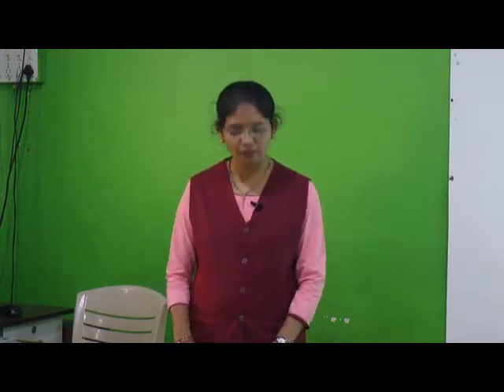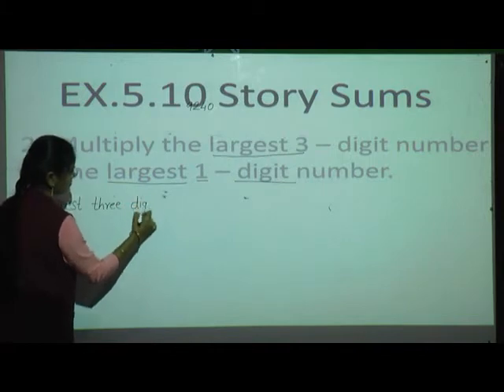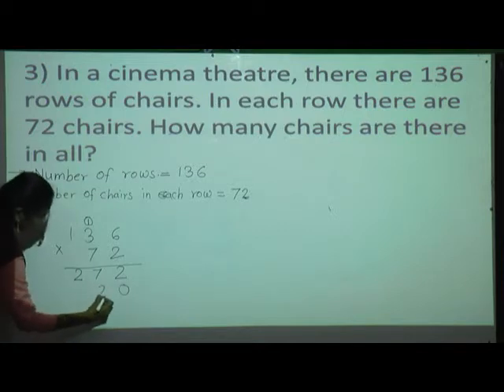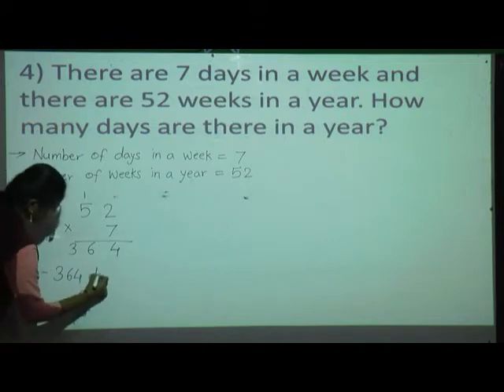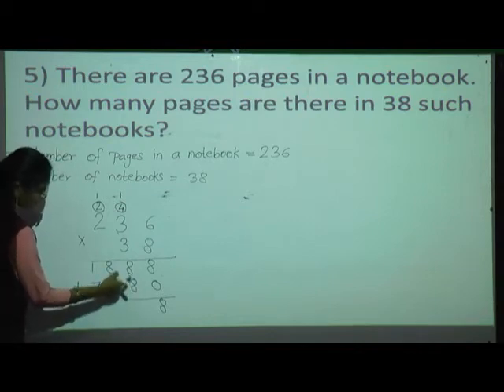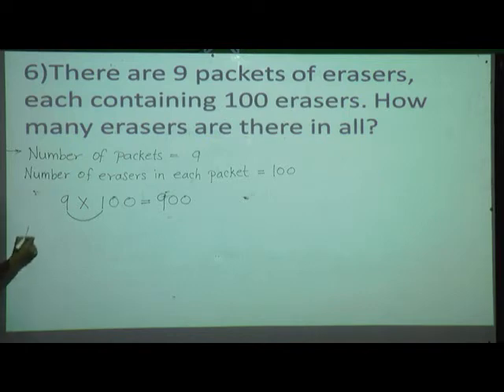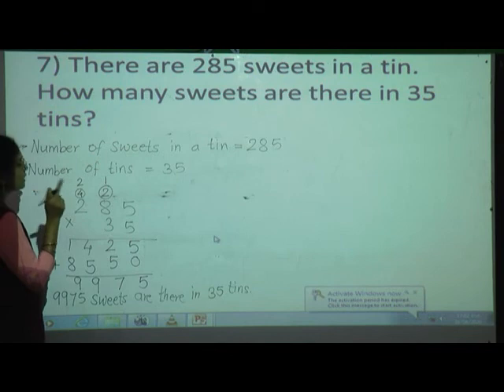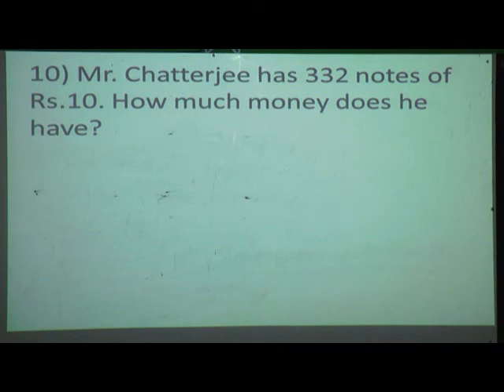Episode 43 Std III Maths L No 5